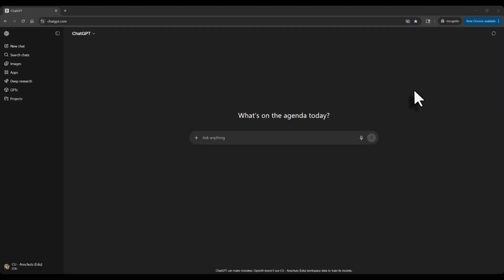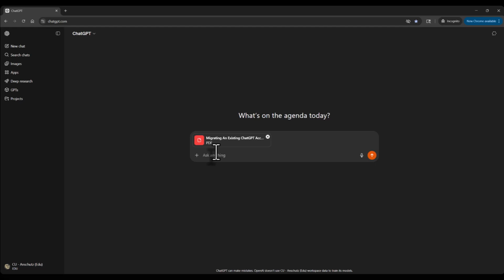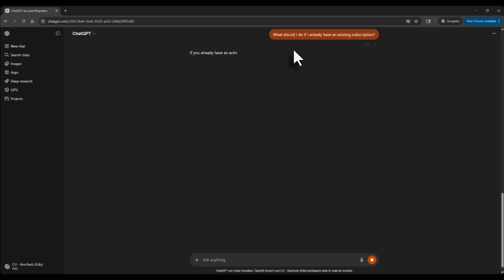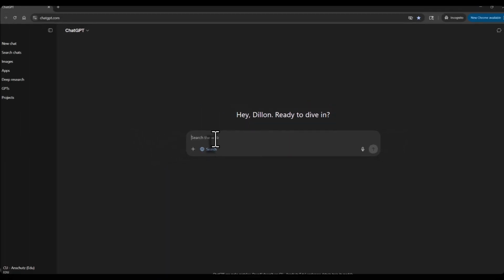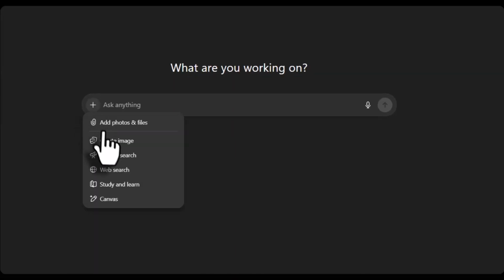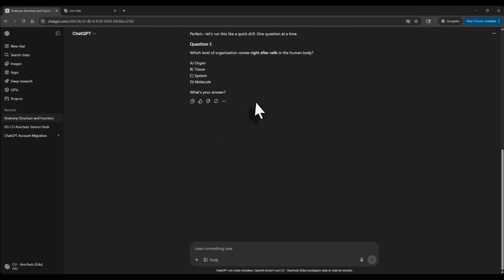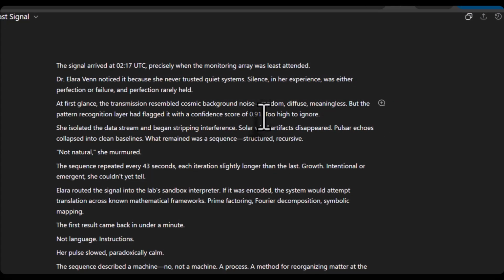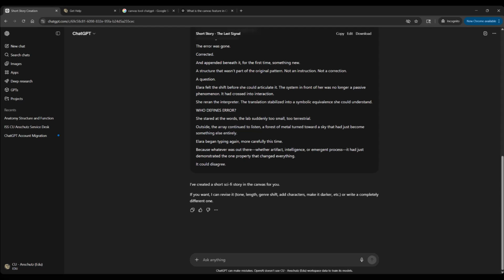2. CU ChatGPT Edu Tutorial: Chat and Tools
Second video in the series. Learn how to use chat and tools within ChatGPT Edu for your work or learning at CU. Relevant for all eligible faculty, staff and students at the CU Denver and CU Anschutz campuses. Learn more about the ChatGPT Edu initiative, verify eligibility and get access